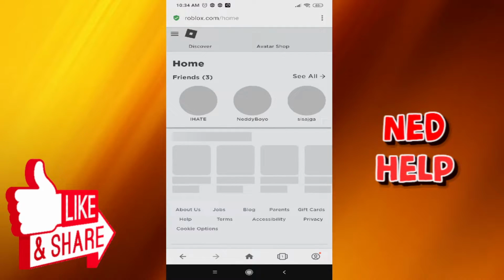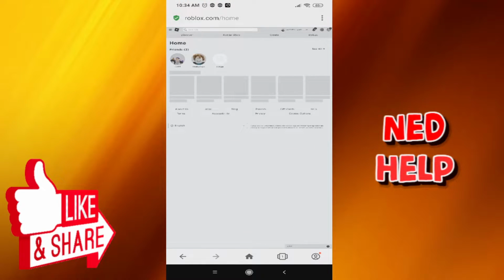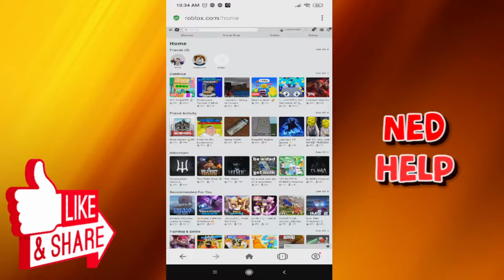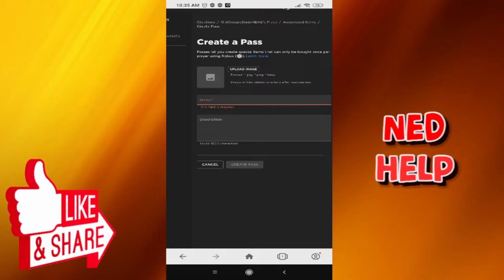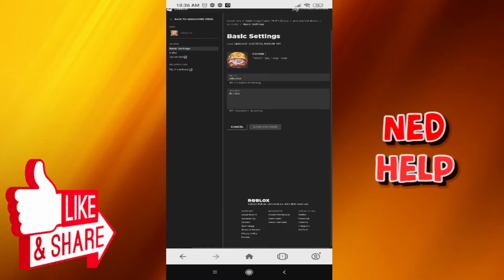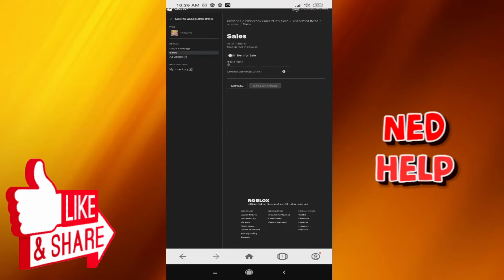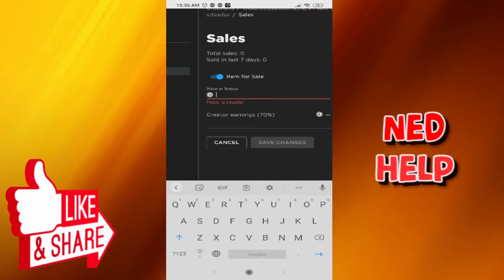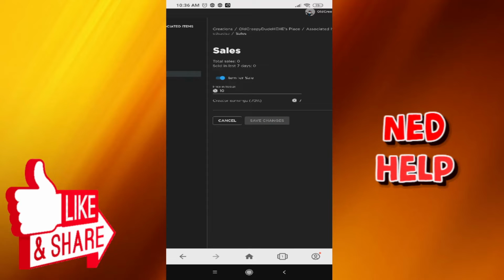How To Get A Free Donation Button In Pls Donate (Mobile)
In this video I show you how to get a free donation button in Pls Donate on your mobile phone. If you want to know how to make a gamepass and claim a free button for your Pls Donate booth then this is the perfect video for you.